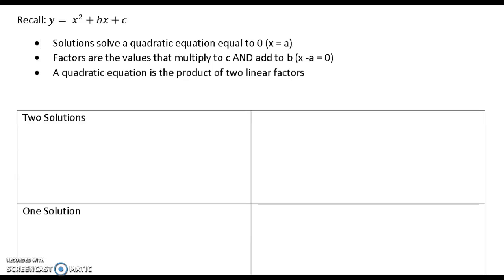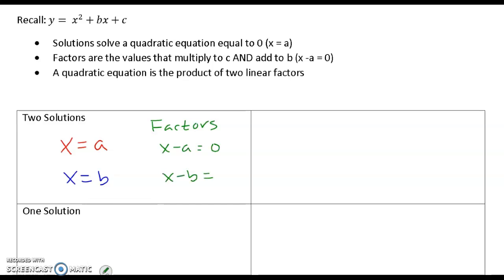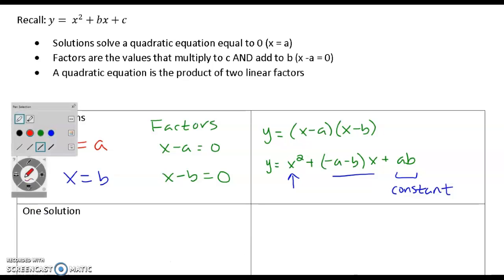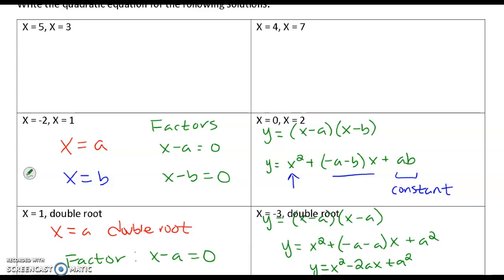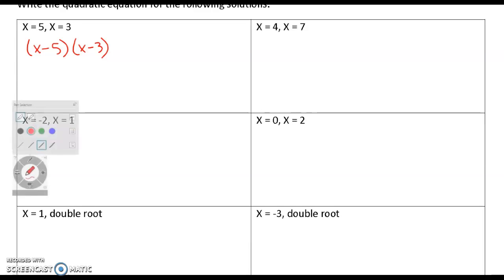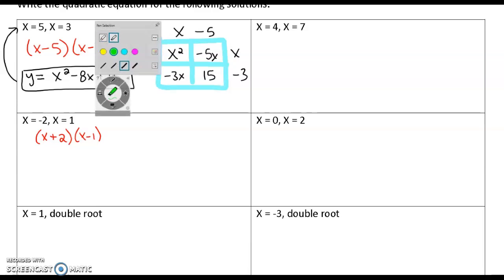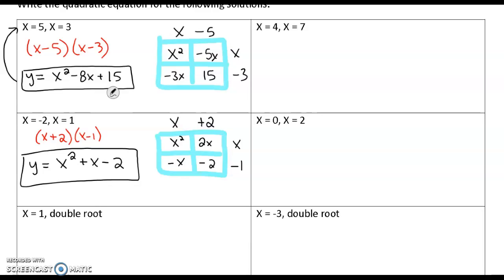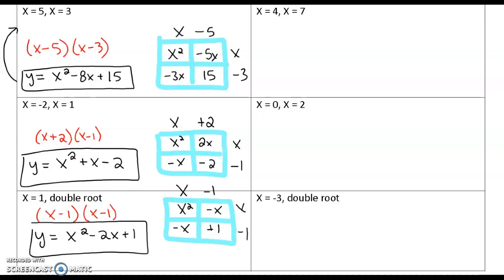Writing Quadratic Equations from Solutions